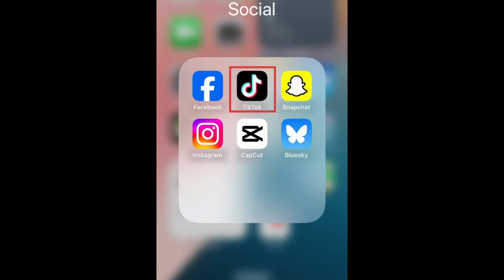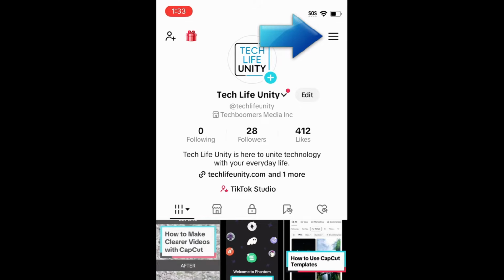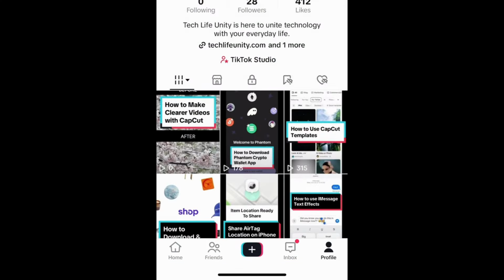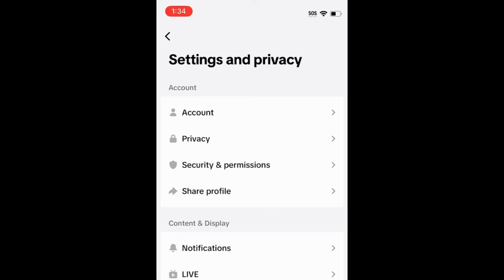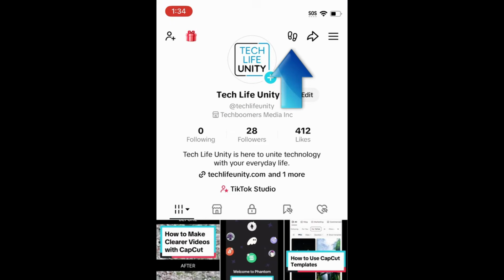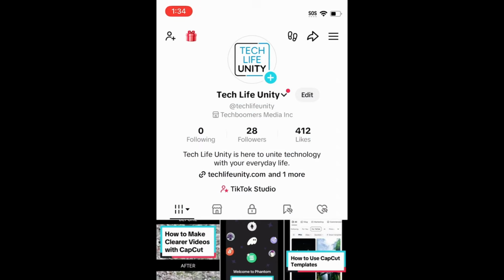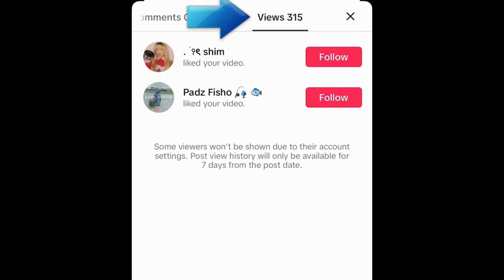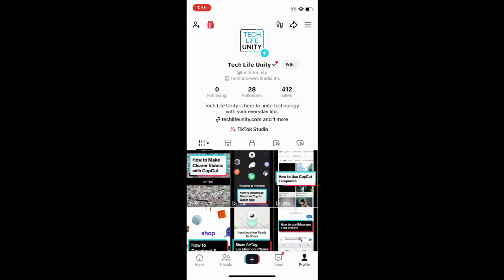How to See Who Viewed Your TikTok Videos and Profile (Full Guide)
Want to know who has viewed your TikTok profile and posts? Watch this video to learn how to enable profile views and post views on the TikTok app.

To see who has viewed your TikTok profile and posts, open the TikTok app and go to your profile. Tap the menu icon in the top right corner. Then select Settings and Privacy. Tap Privacy. Then, tap the switches labeled Post Views and Profile Views. Once these features are enabled, you can tap the footprint icon at the top of your profile to see a list of people who have visited your profile. To see who has viewed one of your posts, open the post you want to check and tap the comment icon. At the top of the comment window, tap Views. Here you’ll see a list of people who have viewed your post.

Note that when you have these features enabled, other users will also be able to see when you have viewed their profile and posts. You can go back and turn these features off at any time.